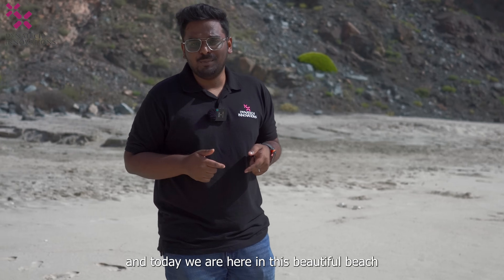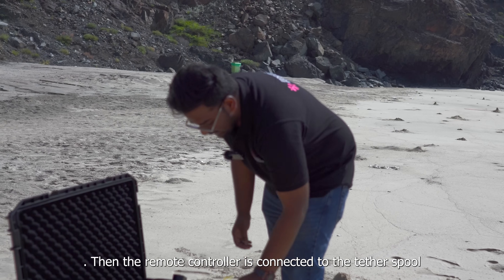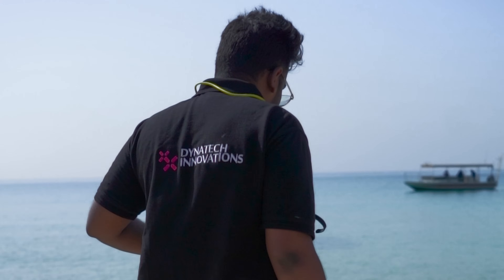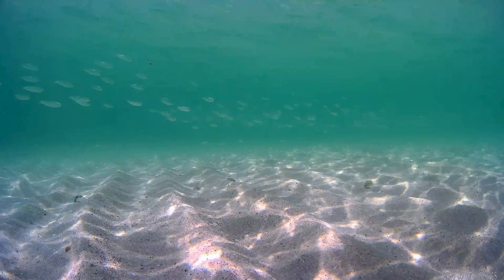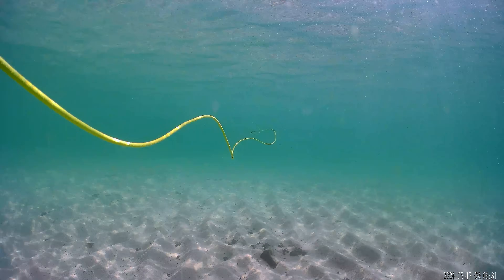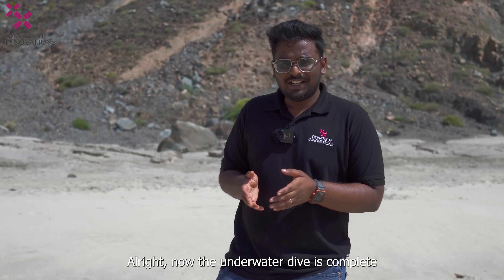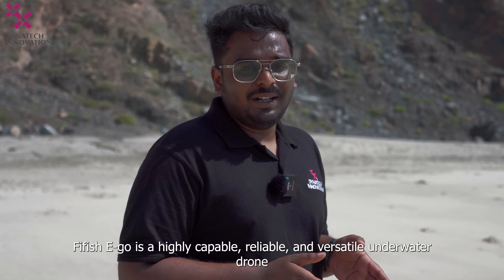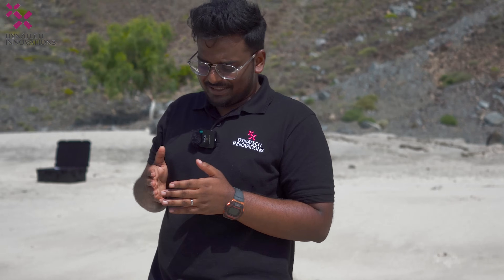Engage in Exploration: QYSEA FIFISH E-GO E100 in Action!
🔍 Dive into the depths with the QYSEA FIFISH E-GO E100, a state-of-the-art underwater robot designed for professional marine exploration.

❗Setting up is a breeze 🛠
The QYSEA FIFISH E-GO E100 is designed to get you exploring underwater environments quickly and efficiently. It comes equipped with a tether spool that is tied securely around its tail, allowing for real-time communication and power transmission.

❗Seamless Control and Monitoring with the FIFISH App 🦈
Enable auto-cruise and predefined paths through the FIFISH App. The FIFISH app complements the E-GO E100 experience, providing intuitive controls and real-time monitoring, enhancing user interaction and engagement during underwater missions

❗Precise & Agile Navigation 🚀
👉🏻Ring-Wing Propulsion: Achieves speeds of 3 knots with strong resistance in challenging waters.
👉🏻360° Full-Motion Capability: Breakthrough technology eliminates blind spots for complete freedom of movement.
👉🏻AI-Driven Stabilization: FIFISH Q-Steady 3.0 adjusts to water flows, ensuring steady operations.
👉🏻Advanced Underwater Imaging Technology: with a 176-degree ultra-wide-angle reconnaissance camera, boasting a 146-degree fisheye field of view

The E-GO’s hammerhead shark-inspired design ensures seamless adaptation to underwater environments. It’s sleek design makes it an ideal companion for underwater exploration, monitoring, and inspection, offering unparalleled versatility and ease of use for capturing stunning visuals and gathering valuable data beneath the waves.